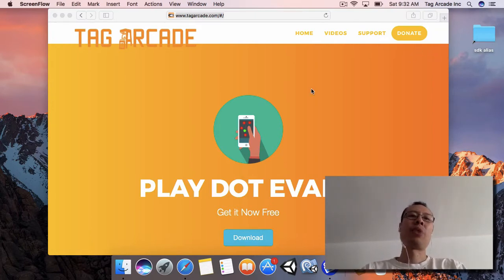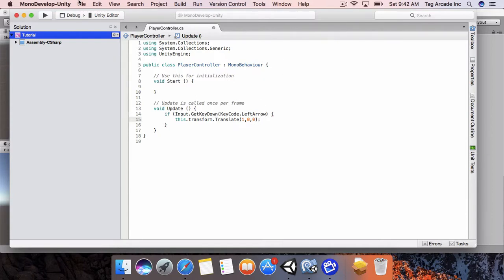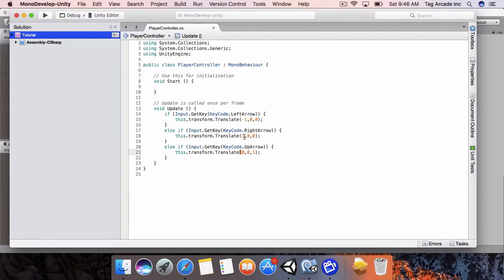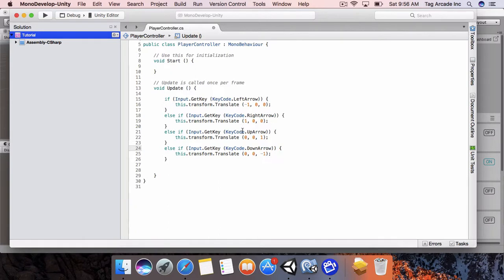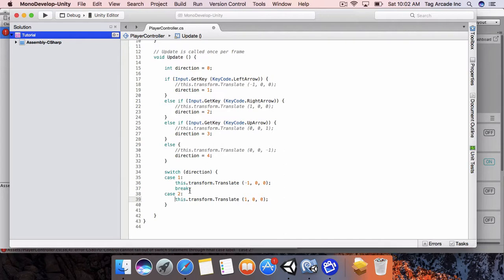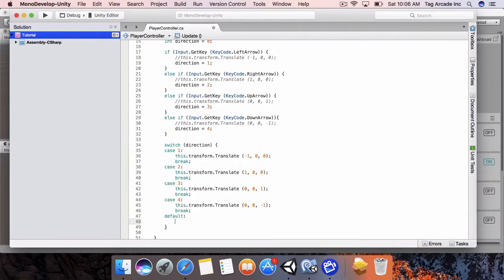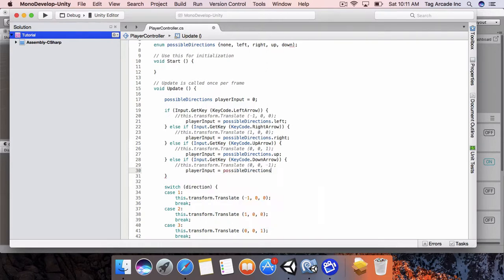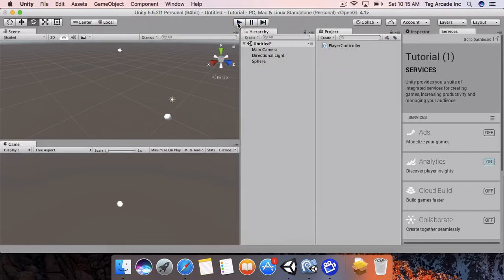Programming Basics: 2.Conditional Statements and Enums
Welcome to programming basics.  In this tutorial, we'll be discussing Conditional Statements and Enums.  More specific, those are if else statements and switch statements.